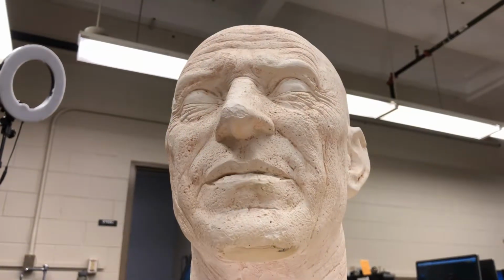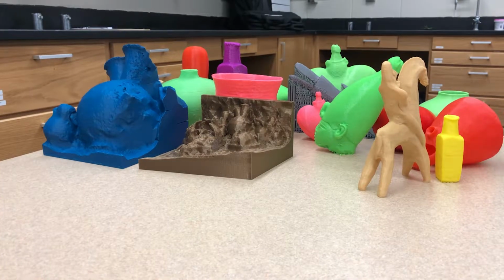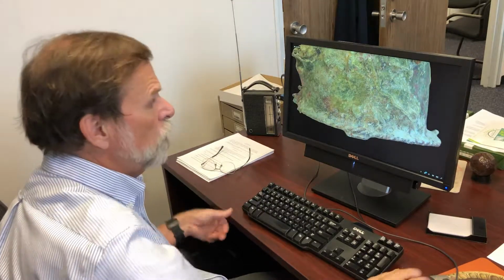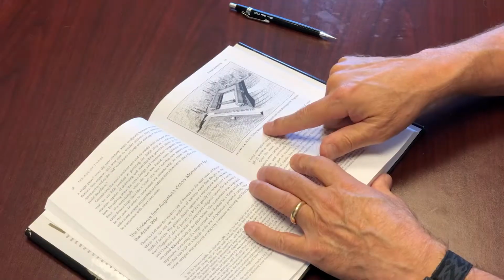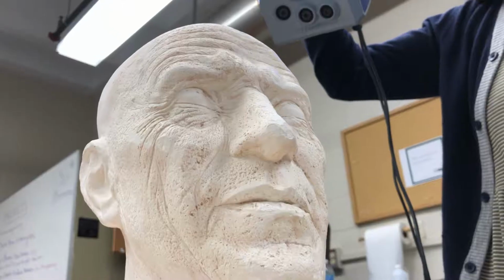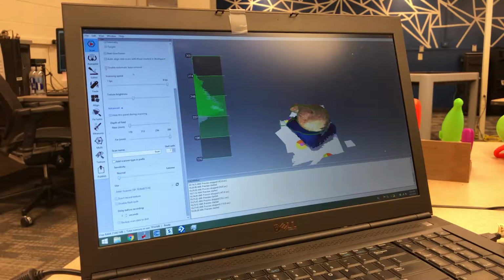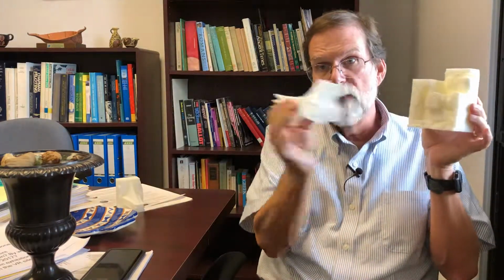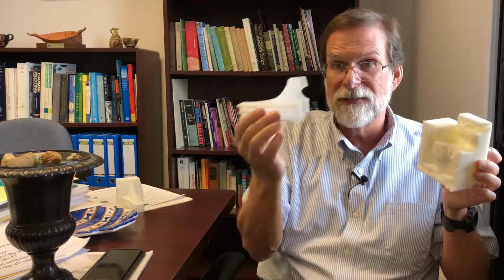Professor Rewriting Greek History with 3D Technology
By Aldo Puccini

A University of South Florida professor is bringing ancient Greek history into the future with virtual reality. Bill Murray can now recreate parts of ancient monuments through 3D prints.

“It allows you to discover something in a place like Greece or Italy,” said Murray. “You can make a scan of it and then you can study it at your own leisure in your office. It allows you to continue your research when you’re not in the country. In those ways, it’s really improved my ability to study the ancient past.”

Murray is currently working on recreating full-sized warship rams from the Battle of Actium.

“My problem is how do I explain it to other people. So, I thought well I could do it in drawings, I could do it in photography and then this technology came along.”

While 3D printing is already changing the game in terms of how research is done in all kinds of fields, the lasting touch that it is leaving on the work of people like Murray is huge on a historical level.

“As my own field is concerned, it will allow you to experience art objects or archeological objects that exist in museums that you would never go to in your lifetime,” said Murray. “You can experience them in your own home.”

According to Murray, 3D printing isn’t just impacting the kind of research he does. It’s also impacting people with present day needs.

“What I see for the future is the fact that this kind of technology is going to impact manufacturing,” said Murray. “I’m interested in history and I’m interested in representation from the past to the present. So, museums will incorporate this kind of technology. But I think that most people in the real world are going to find that custom-made pieces of equipment that used to cost a lot of money can now be made much more cheaply.”

The effects on manufacturing are already being seen. As Murray points out, custom-made pieces of equipment are much more accessible now and it’s especially helping people who used to have to pay a fortune for prosthetic limbs.

“The example that I have is a little girl that was born with a deformed hand, she threw out the first pitch recently at major league ball games all around the country,” said Murray. “That’s the sort of thing that might have cost thousands of dollars in the past and probably something that could be made up for hundreds of dollars now.”

Perhaps the most striking proponent of 3D printing technology is its versatility. From making the work and life-long passions of Murray come to life, to making life easier for others, it seems like this technology’s possibilities are limitless.

This technology is available at USF and is accessible to all students. Inside the chemistry building, you can find the university’s newly minted 3D Access Lab, where you’ll be able to explore the technology Murray uses for his research.

This was created by USF student Aldo Puccini for Jeanette Abrahamsen's Advanced Reporting class in 2018.